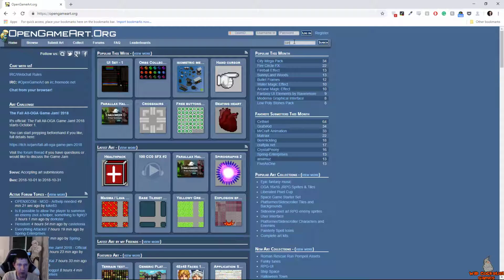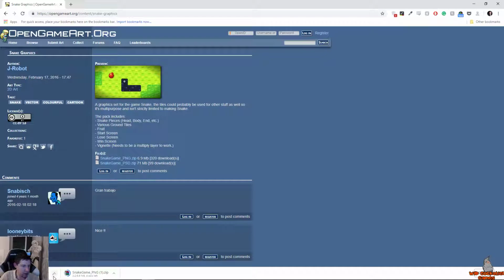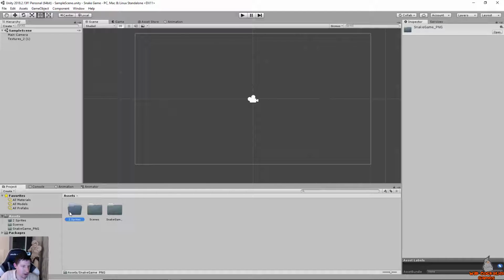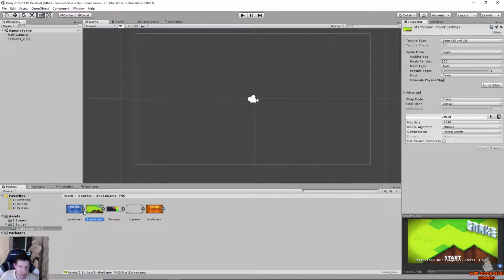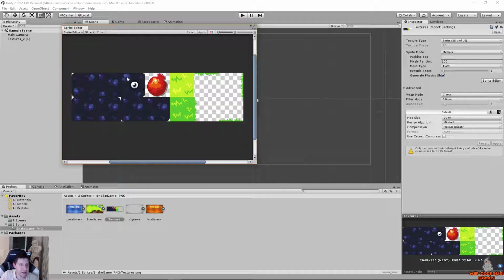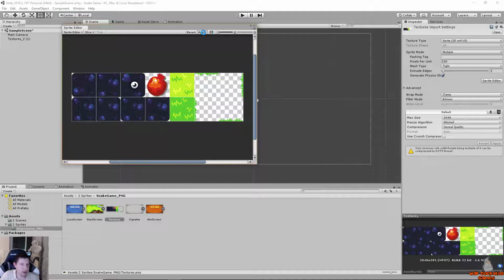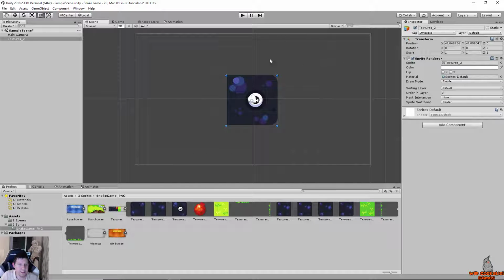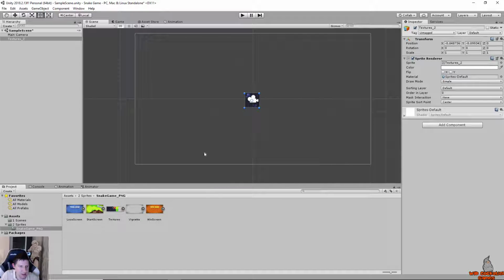03 - Make a Snake Clone - Import Game Assets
In this video we're going to find and import some games sprites we can use with our game.